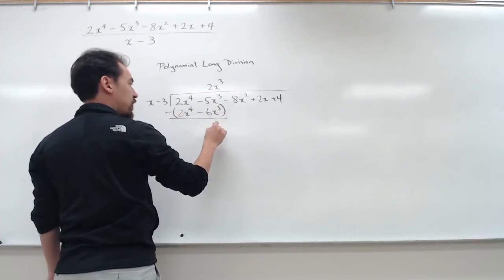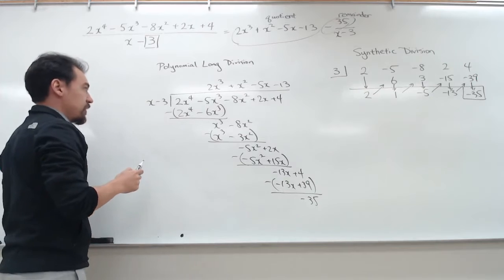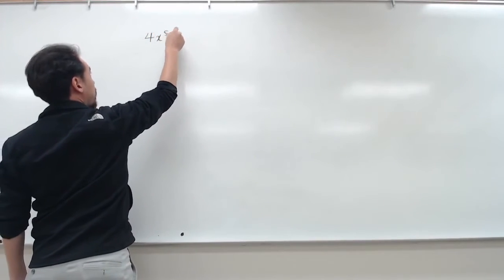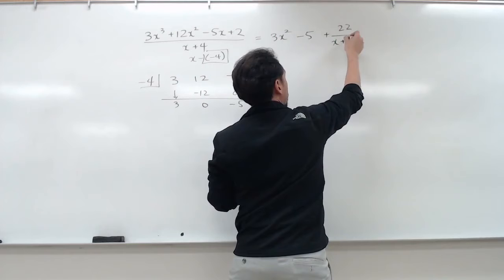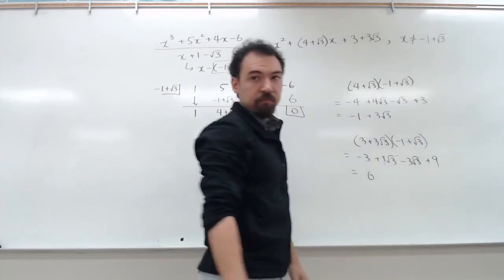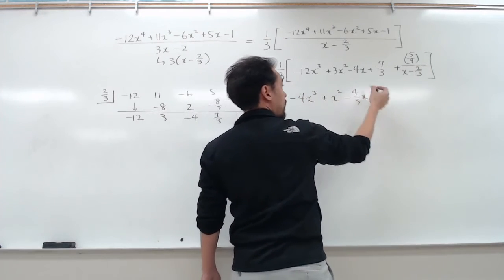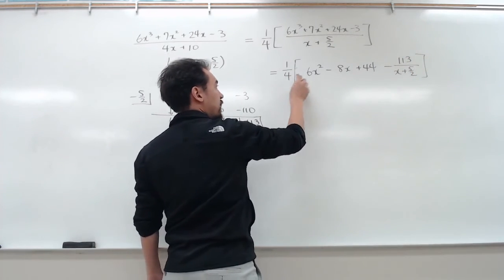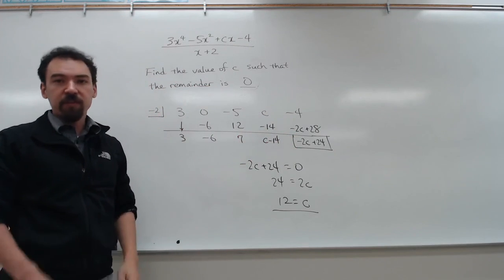[Precalc] 2.3.2 Synthetic Division